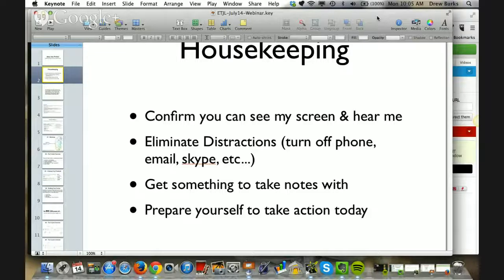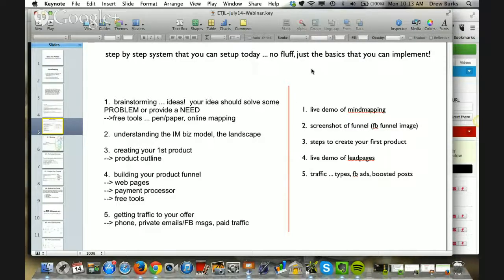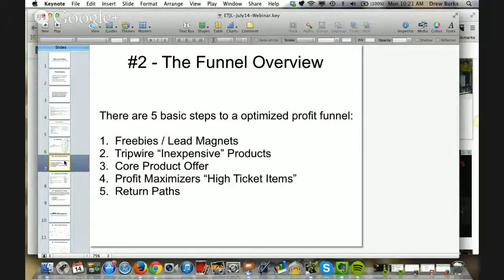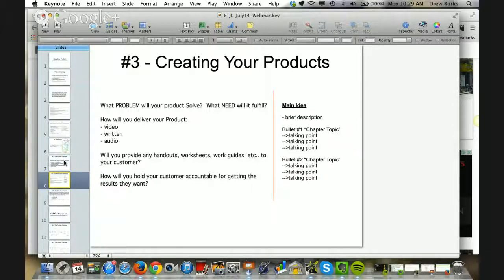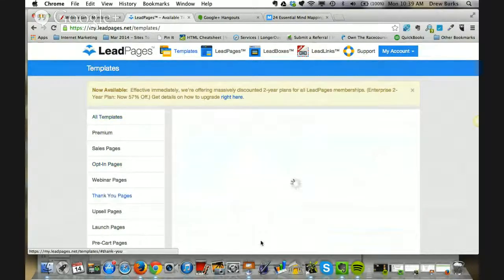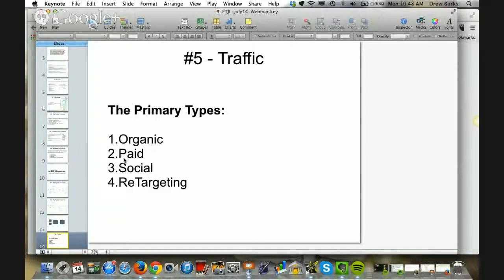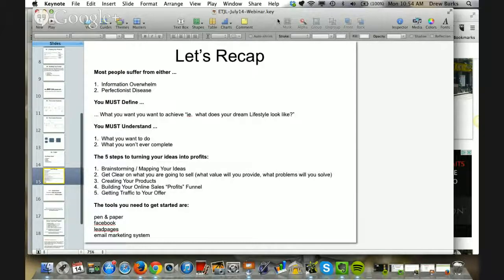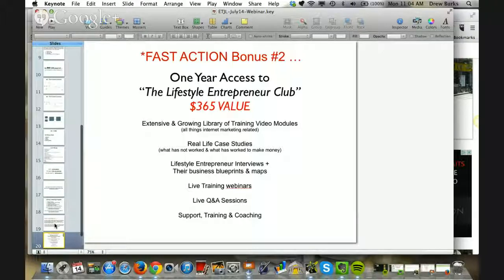[Free Online Training] -- Turn Your Ideas Into Profits!